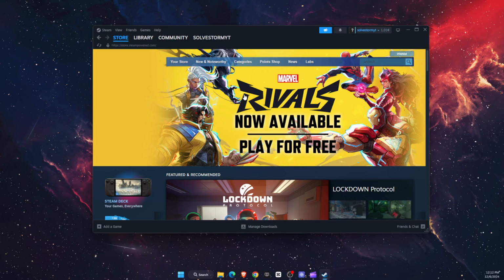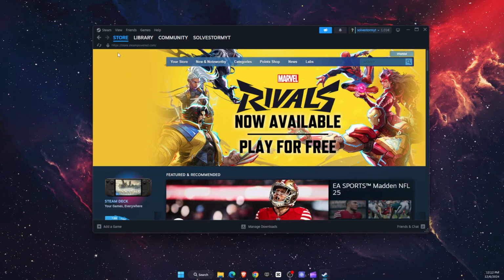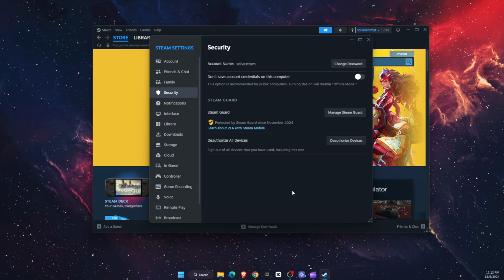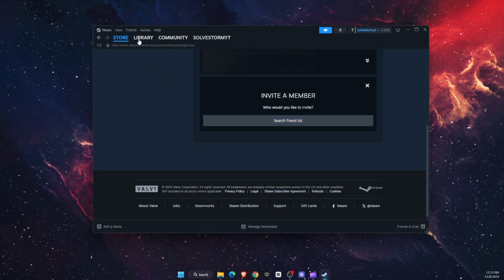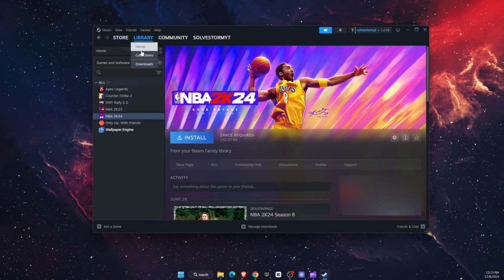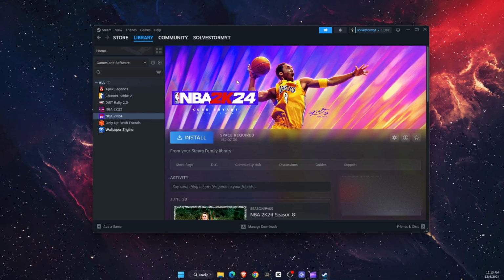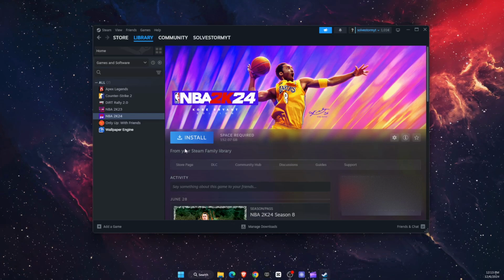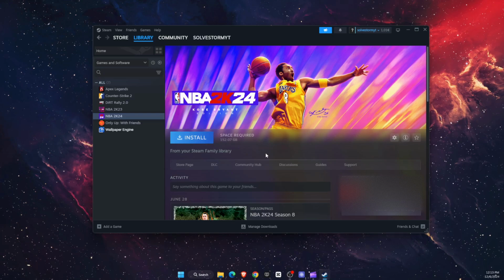How To Share Games On Steam With Your Friends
In this video I show you How To Share Games On Steam With Your Friends!